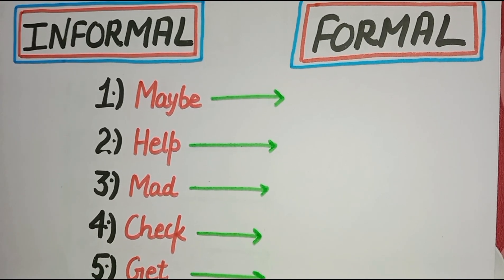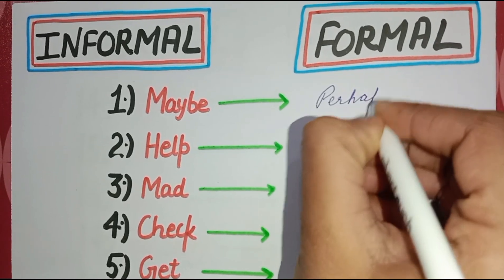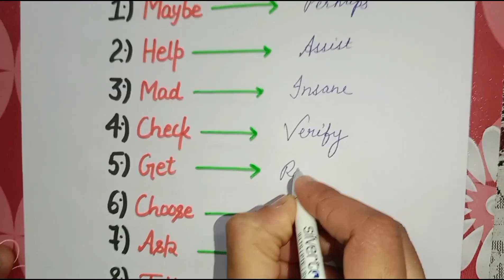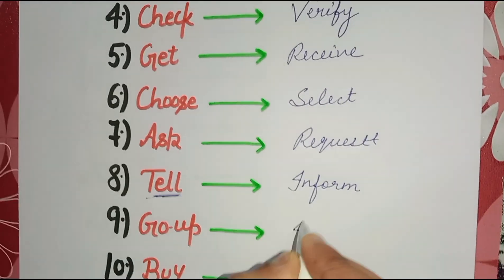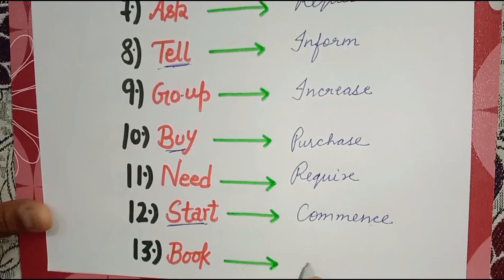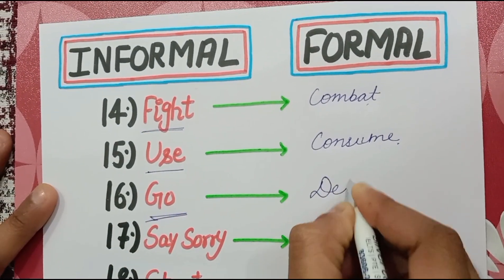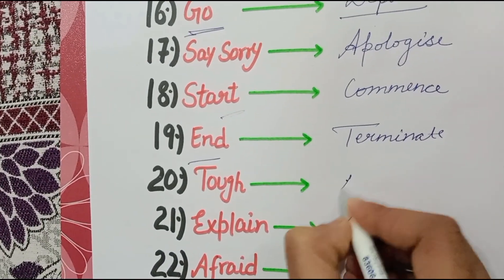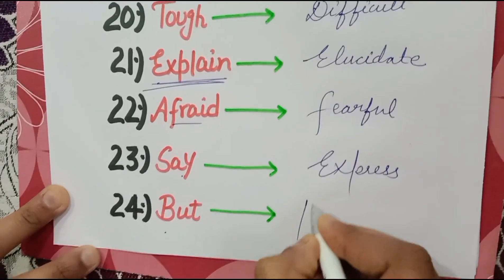IELTS speaking Vocabulary|7 Band vocabulary|Informal and Formal words in IELTS Speaking and Writing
IELTS speaking Vocabulary
7 Band vocabulary
Informal and Formal words in IELTS Speaking and Writing

In this video, I am going to teach you about the difference between formal and Informal words.
Do's and Don't's in Speaking and Writing